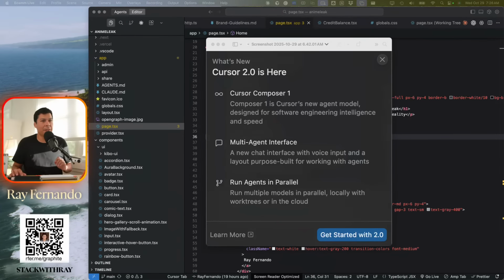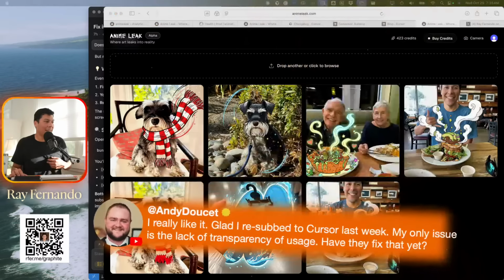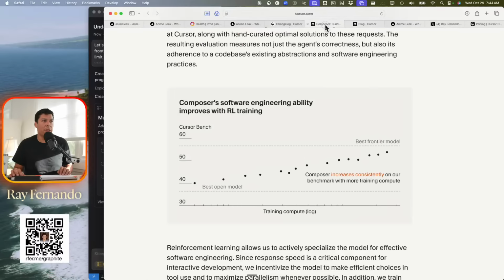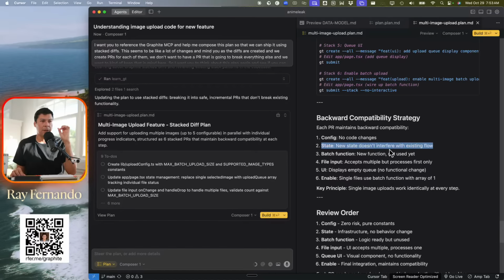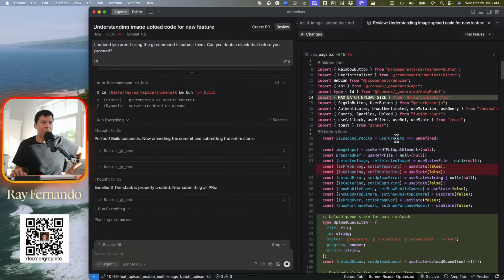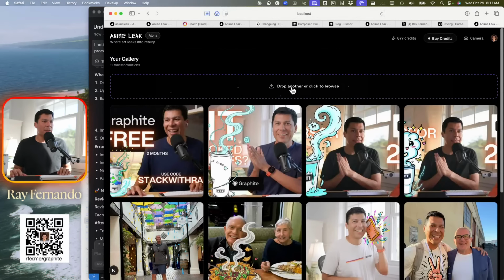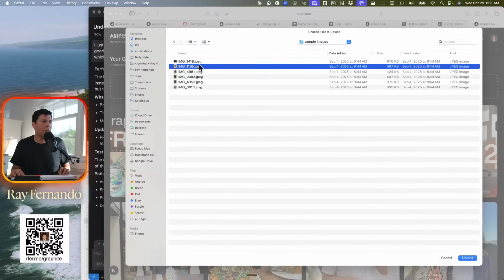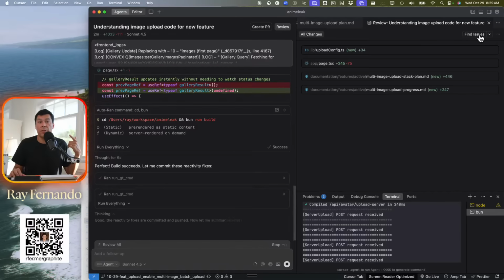Cursor 2.0: What Actually Matters in This Release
YouTube Description:
Cursor 2.0 just dropped with multi-agents, Composer model, voice mode, and a bunch of other features. Walking through what actually matters for working engineers.
What we're covering:

Multi-agent system (8 parallel agents claim)
Composer: new agentic coding model
Browser tools (now GA)
Sandboxed terminals
Team commands and rules
Voice mode
Performance improvements
What's useful vs what's changelog noise

Not reading release notes line by line. Showing you which features change your workflow and which ones you can safely ignore.
Honest assessment. If something's half-baked, you'll see it. If it's genuinely useful, you'll know why.

Unlimited AI Reviews & More with Code: STACKWITHRAY

🕒 Key moments:
00:00:00 Sheesh! Cursor 2.0 is here
00:00:29 Overview of new features
00:01:51 Demo: New Agents vs. Editor view
00:02:41 Explaining the new "Plan Mode"
00:03:25 Philosophy: Separating thinking and workshop spaces
00:08:14 Deep dive into the new Composer model
00:09:19 Demoing his app "AnimeLeak.com"
00:12:39 Live coding: Starting a plan with the Composer model
00:13:40 Pro-tip: Using a DataModelFile to give AI context
00:23:14 Introducing "Stacked Diffs" with Graphite
00:32:44 Why use Composer for planning and Sonnet for building?
00:41:09 How stacked diffs improve AI agent focus
00:45:13 First live test of multi-image upload
00:46:43 Debugging a bug with file selection
00:55:53 Success! Multi-file selection works
00:56:52 Ray's journey from no degree to Apple engineer
01:00:53 Live debugging: Why are the spinners hanging?